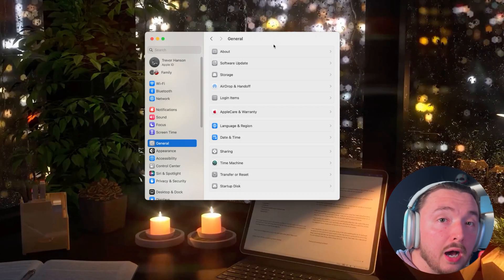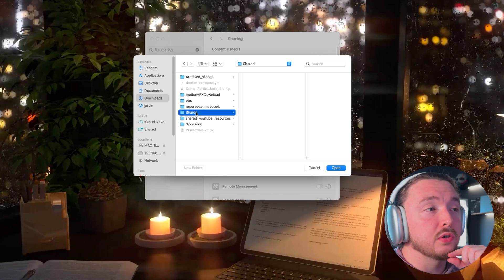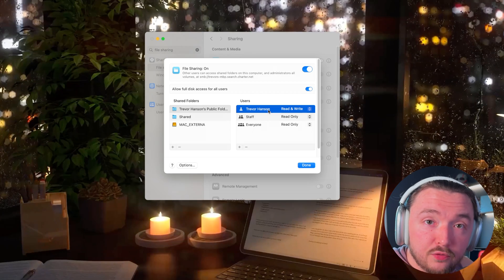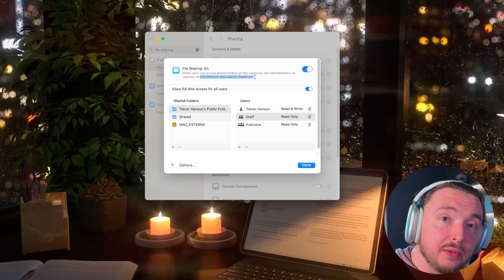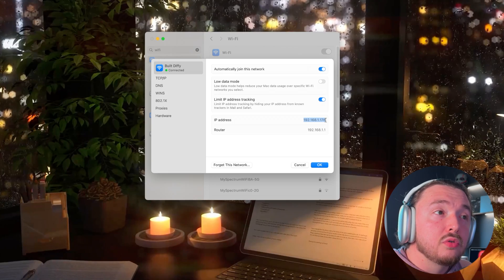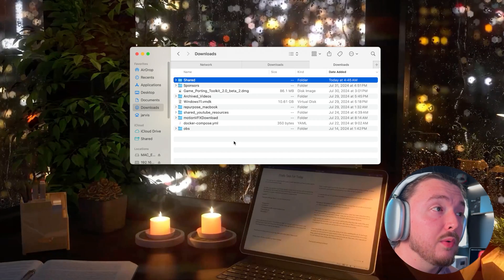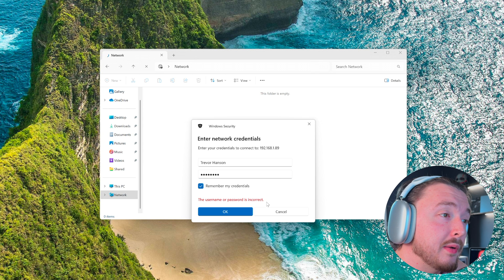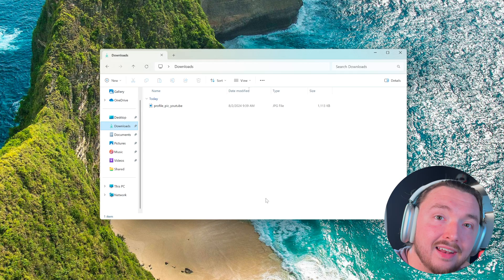How To Turn A Mac Into A Storage Server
Today we discuss how we can turn a macbook air, macbook pro, mac mini, mac studio, imac or other mac devices into a storage server. This can be new or old mac devices. Hopefully you enjoy!

Timestamps ⬇️
Intro - 00:00
Setting up our mac device - 00:56
Connecting from our mac device - 05:18
Connecting from our windows device - 07:08
Outro- 08:10